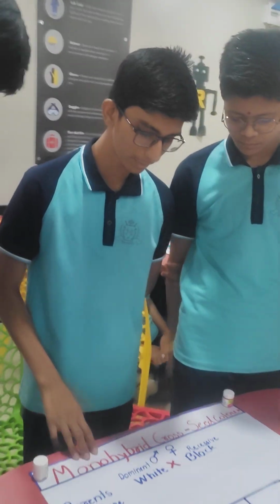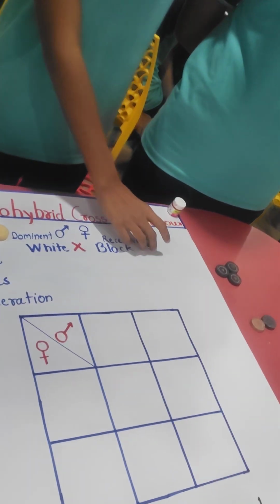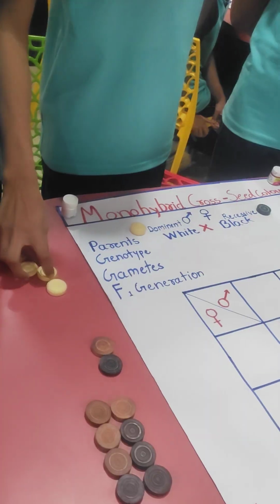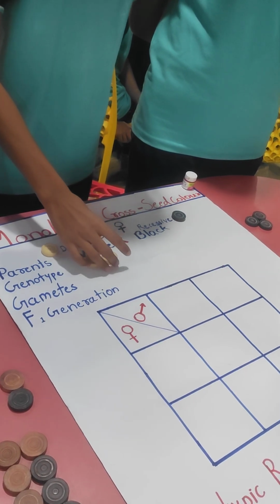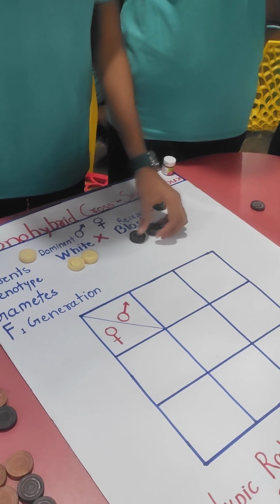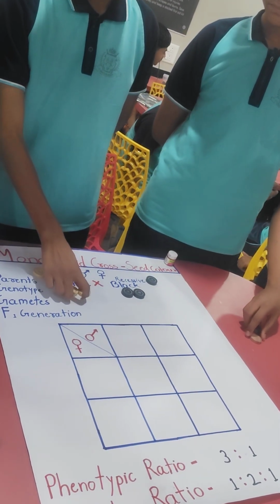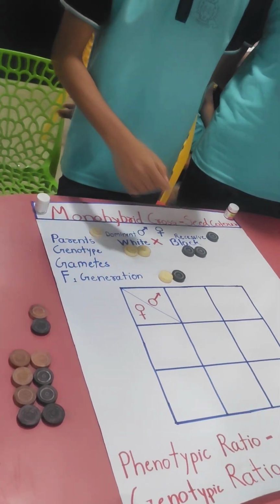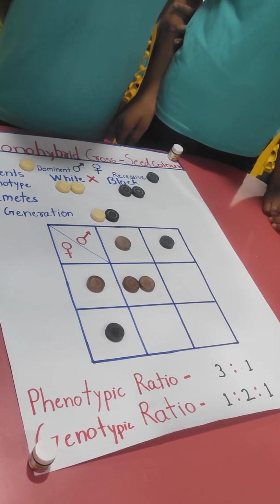Team DNA Detective's | Mendel Discoveries | Group Activities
Prince English School CBSE